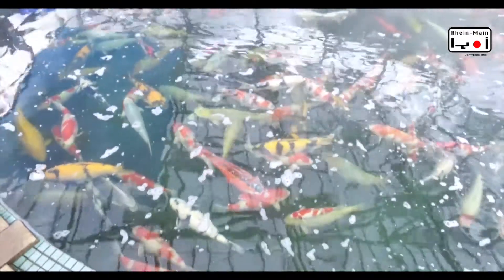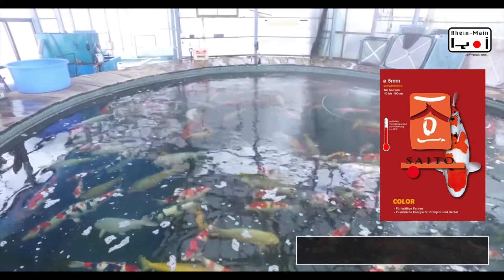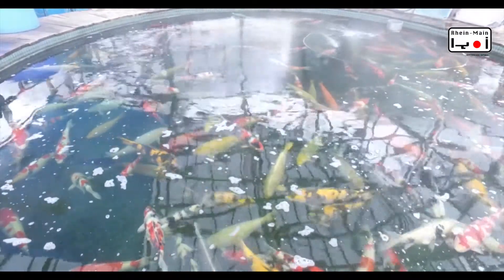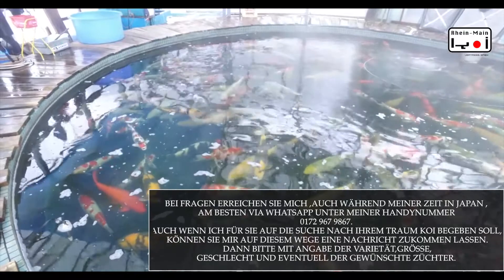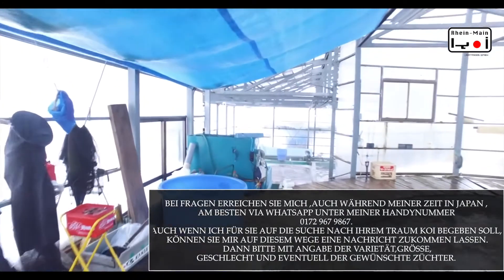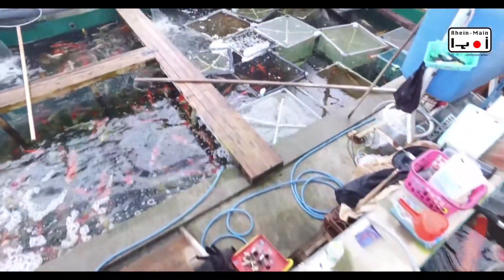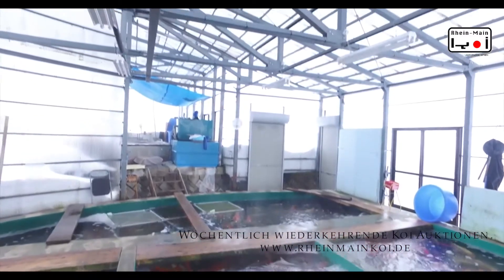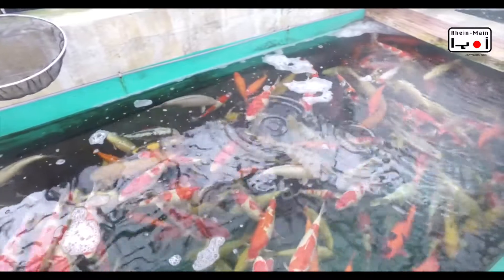Koi Blog HB "Maruhiro Koi Farm" 00212 #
Rhein Main Koi.

IHR KOMPETENTER PARTNER IN SACHEN KOI UND KOIPFLEGE.